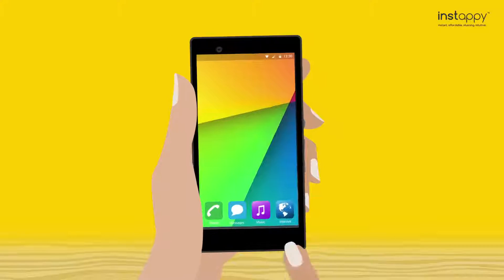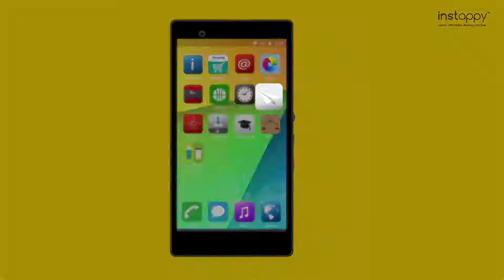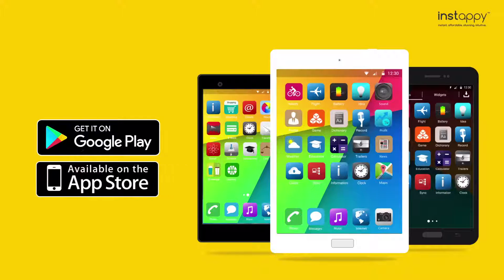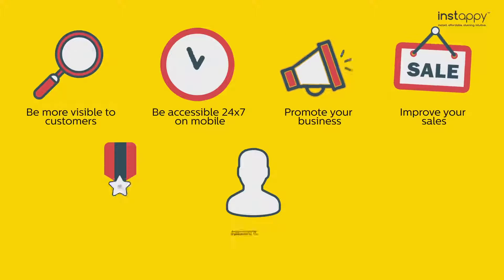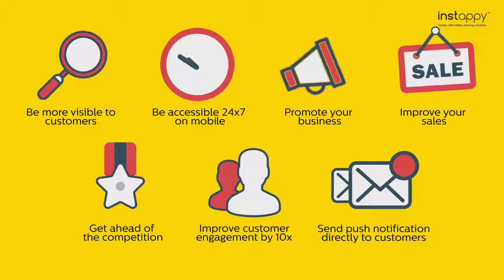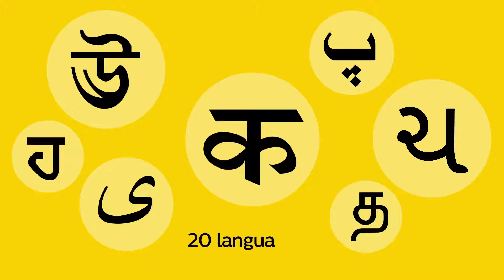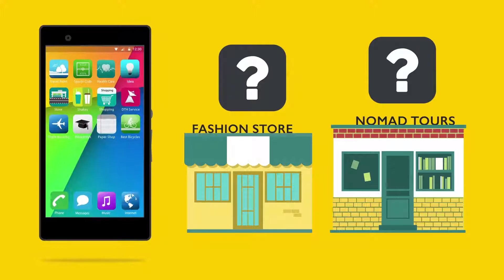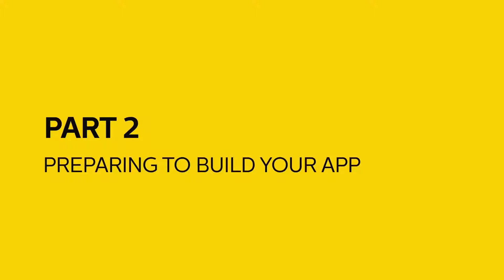Pulp Strategy's Instappy Introduction | Training Video 01 |App Launched by Pulp Strategy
Instappy is powered by its self-developed Content Management System (CMS), which is equipped to handle updates, app customization, analytics, notifications, etc. It comes with a dual backup system where data is mirrored in a secondary cloud server with restricted access in addition to the inscription. It is a new business unit by PULP STRATEGY. Here is a Introduction video of the application.

"About Us -
Pulp Strategy is a full-stack digital agency that provides transformational consulting and last-mile execution of the strategy to its clients. We are committed to driving agility to your business and help you navigate complex business challenges with thoughtful, creative marketing strategy and growth driven solutions
Our strategies address commerce challenges, creating long-term relationships with consumers. We've received numerous accolades, including The Maddies, 3 Echos, The Globes, and 97 international recognitions.
We lead in integrated digital communication and technology, as acknowledged by prestigious awards worldwide.

Learn more about Pulp Strategy